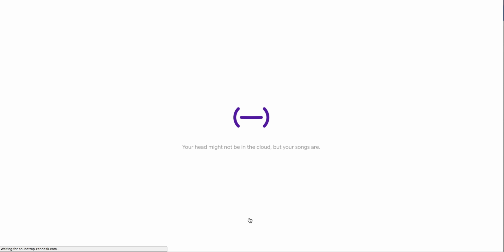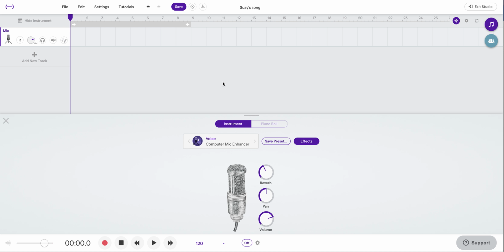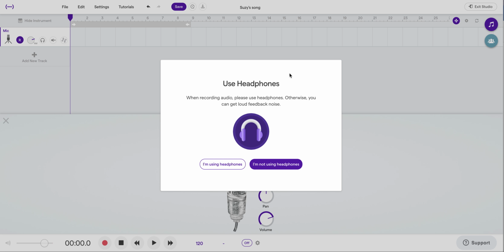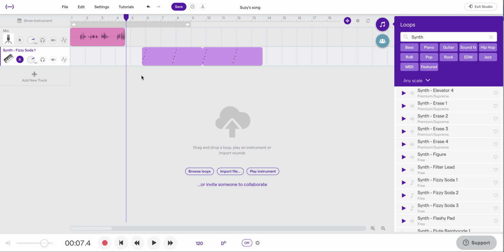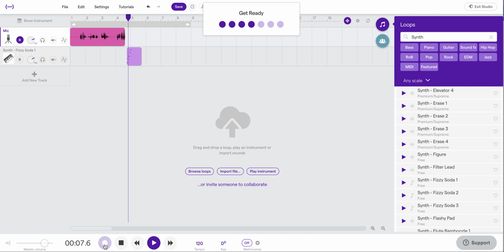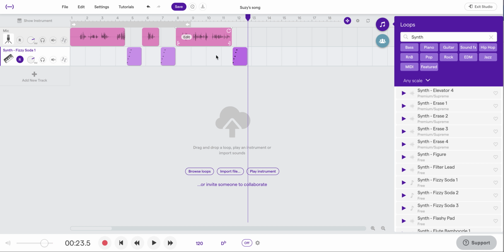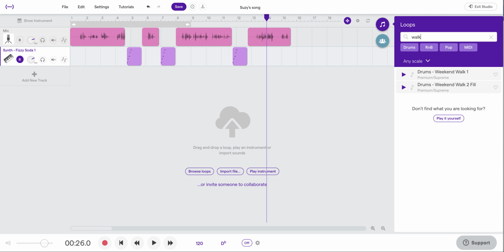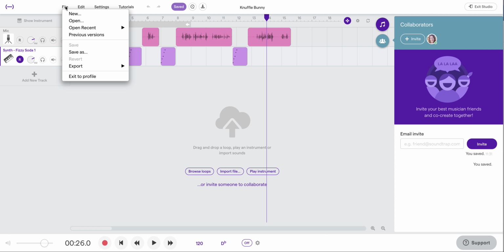SoundTrap Audio Book